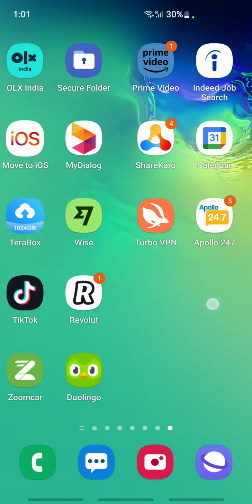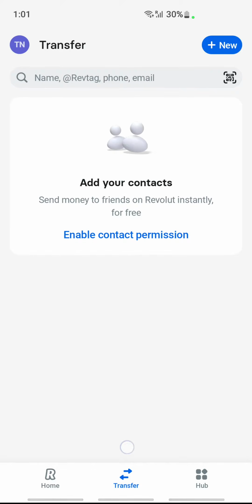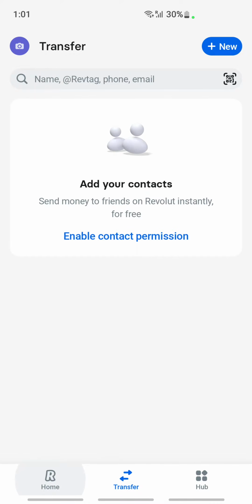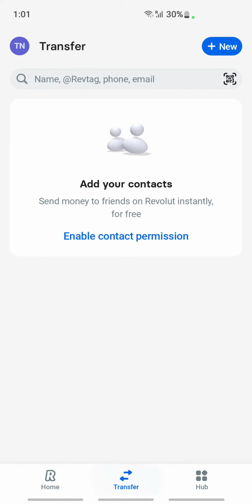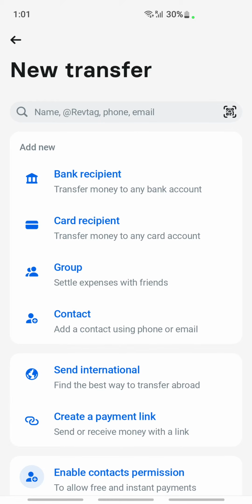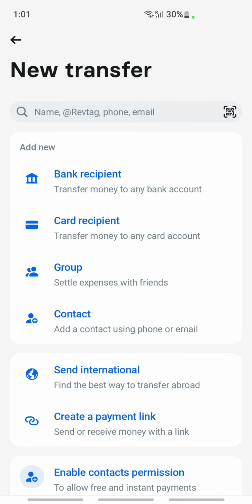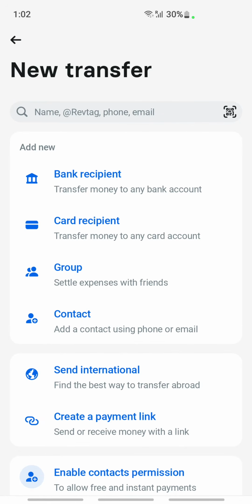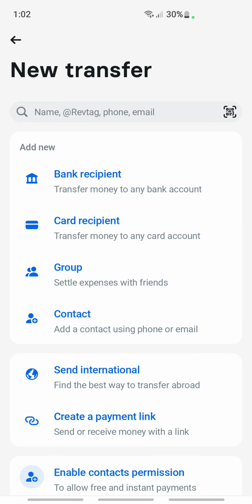How to Transfer Money from Revolut to another Revolut (Full Guide)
How to Transfer Money from Revolut to another Revolut. If you're looking to transfer money from your Revolut account to another Revolut account, then this full guide is for you. In this guide on How to Transfer Money from Revolut to another Revolut, we'll walk you through the steps of transferring money from one Revolut account to another.

Whether you're moving funds from your personal account to a student account, or you want to move money from your business account to your personal account, this guide will help you transfer money safely and efficiently! After watching this guide, you'll be able to transfer money from your Revolut account to any other Revolut account with ease!
How to Transfer Money from Revolut to another Revolut